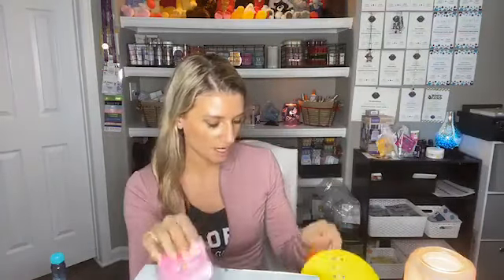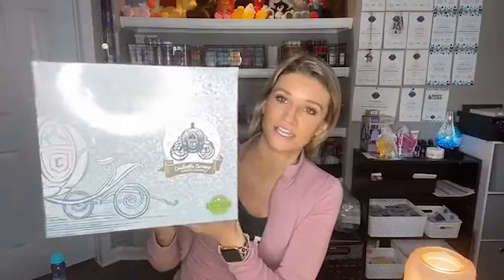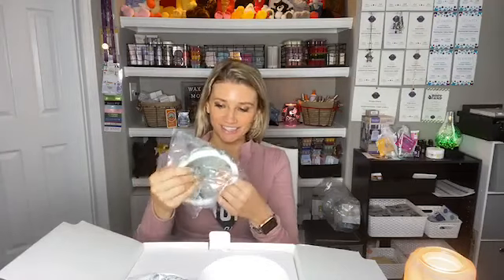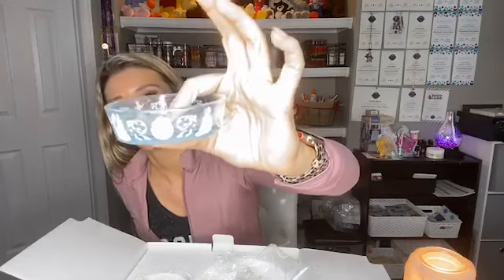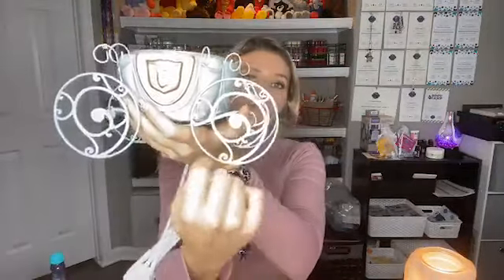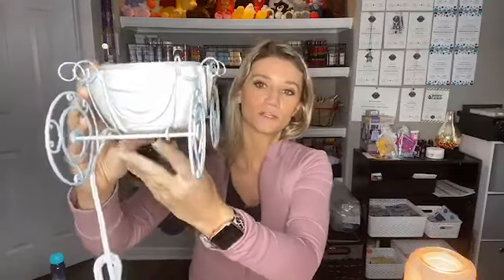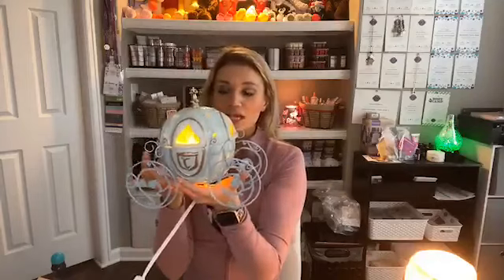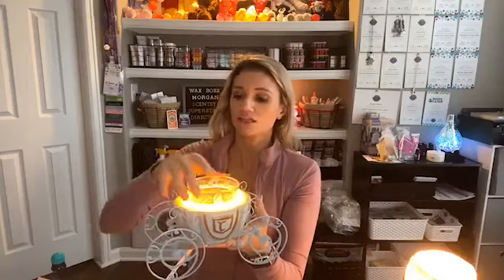Scentsy Cinderella Carriage Warmer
Recorded LIVE from my Facebook Business page.

Cinderella Carriage – Scentsy Warmer
$85.00

Your carriage awaits! A tribute to Cinderella’s pumpkin carriage in celebration of the 70th anniversary of the original film, this magical warmer is fit for a Disney Princess.

· The ceramic, moonlight-colored carriage is perched on top of an intricate metal-wire wheelbase.

· Golden LED lights shine inside and under the carriage for a magical glow — it almost looks like it’s floating!

· Lift the lid to place wax inside the glass dish, tinted to match Cinderella’s iconic glass slippers.

· The dish is detailed with four clock faces all striking midnight, alternated with images that tell the story of that magical night: Cinderella finding her Fairy Godmother, her magical transformation, meeting Prince Charming and running from the castle at midnight.

· Turn the dish to display either the clock faces or the story images through the four open windows of the carriage.

For your very own happily ever after!
Unique packaging includes beautiful illustrations and a 7.28 x 10.83-inch collectible Disney card insert.

Element warmer. 8.5 x 9.5 x 6 inches.
Mix It! Wax Collection
$25.00

Get creative with the Mix It! Wax Collection, featuring five fragrances designed to be mixed and matched into your own custom blends.

Rainfall & Lush Greens
Category: Fresh
True to its name, this lush and watery fragrance will bring a fresh, green feel to any blend.

Juicy Apple Raspberry
Category: Fruity
This sweet and luscious scent will brighten any combination with a perfect touch of fruity fun.

Spun Sugar & Vanilla
Category: Bakery
Fluffy spun sugar is pure temptation, but still subtle enough to add sweetness without overpowering.

Honeysuckle Peony
Category: Floral
This sweet, modern twist on the traditional floral will add a delicate pink bouquet to your creation.

Grapefruit Orange
Category: Citrus
This classic citrus scent gets a little extra kick from the grapefruit so it’s perfect for adding some zest.

We are in Canada, Mexico and the USA! Looking for our next teammie in the UK, Ireland, and Australia!

💕 Like it? Place an order!
💕 Love it? Host a party!